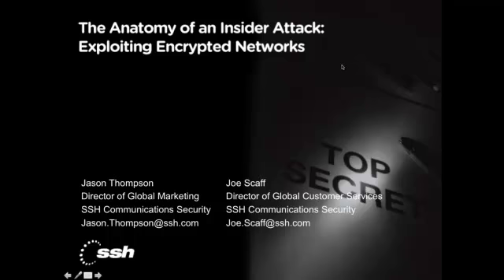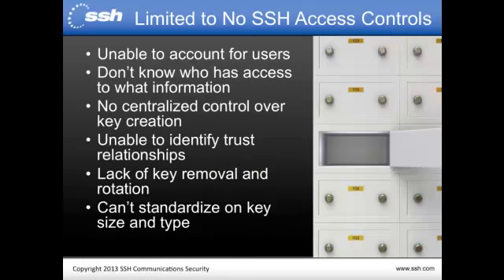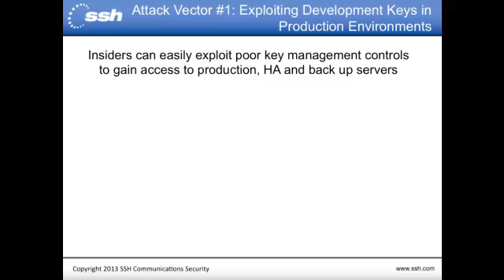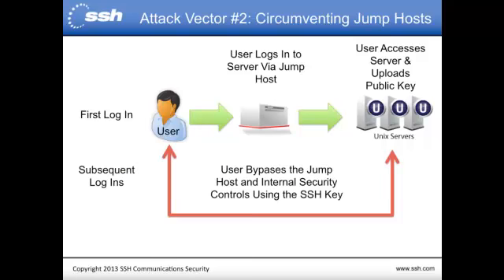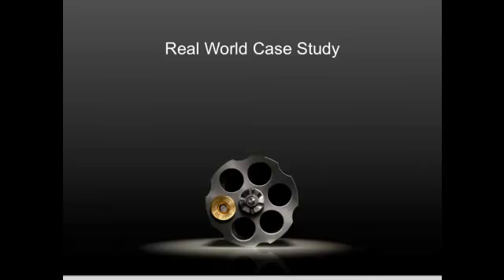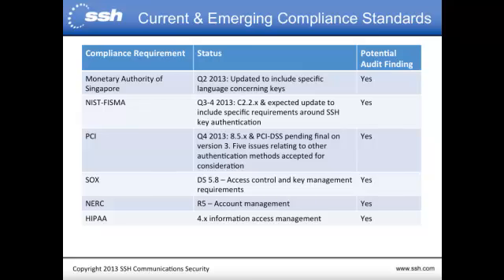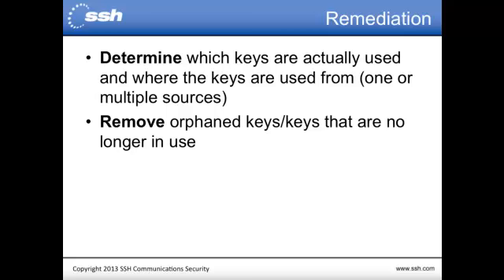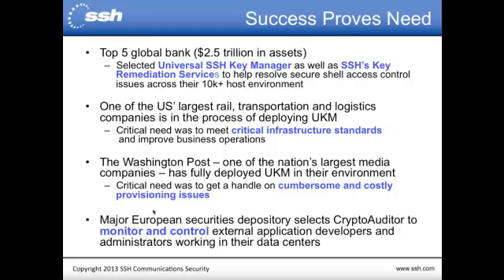Webinar Anatomy of Insider Attack